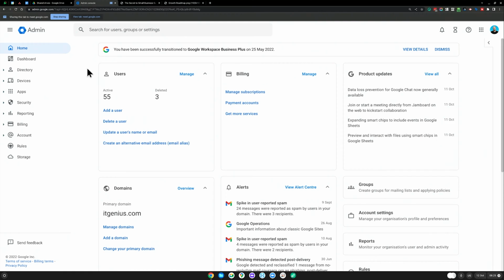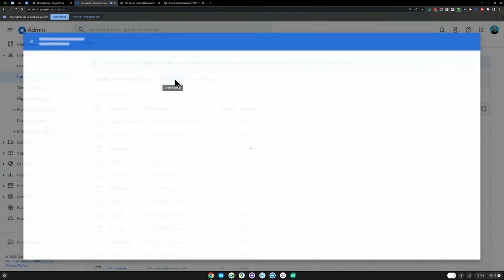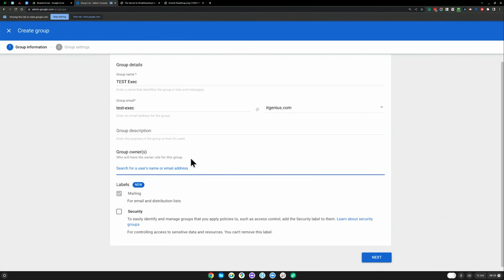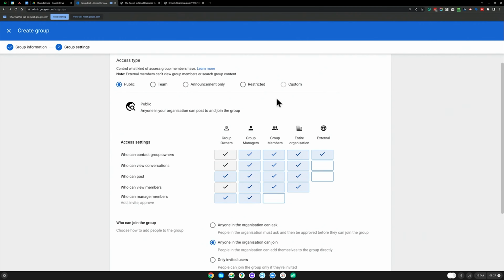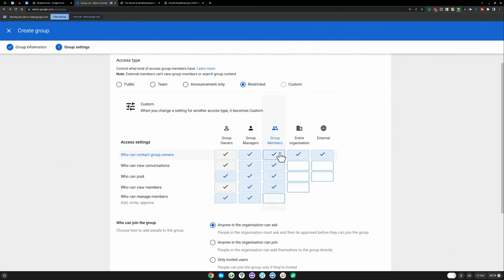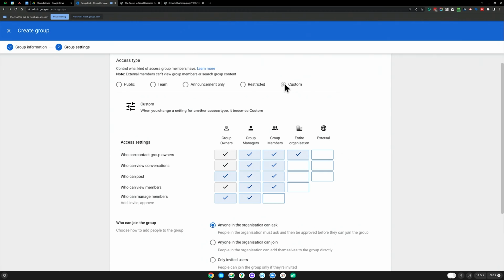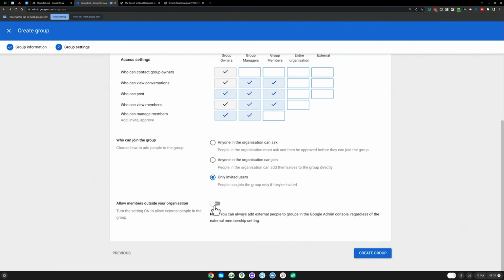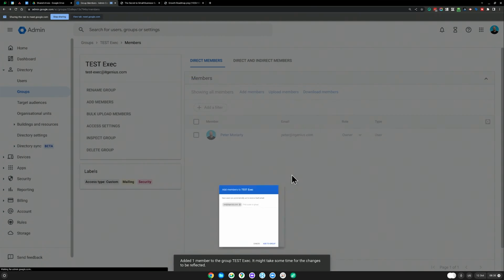How to Create One Email for a Group | Google Workspace Group Permissions